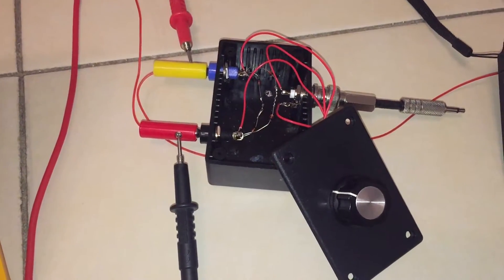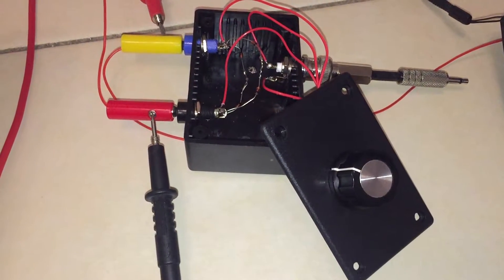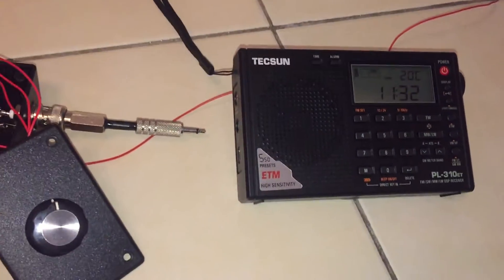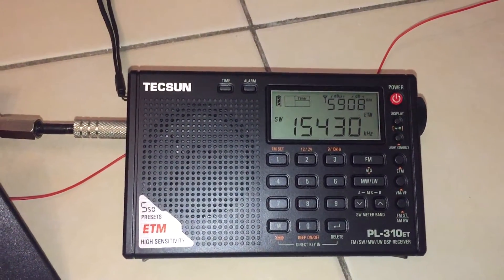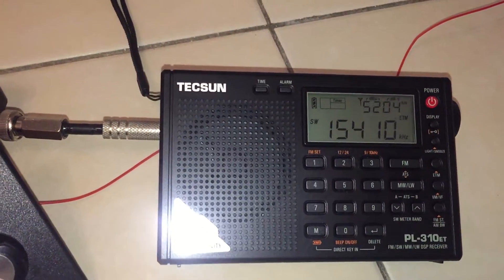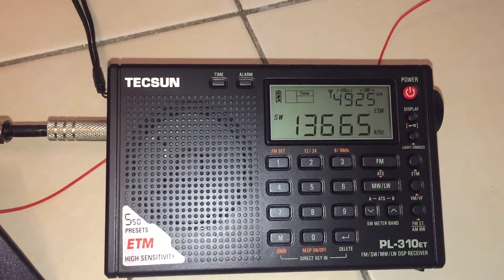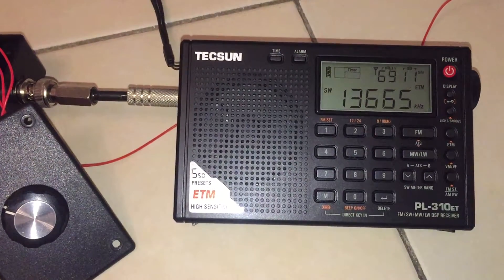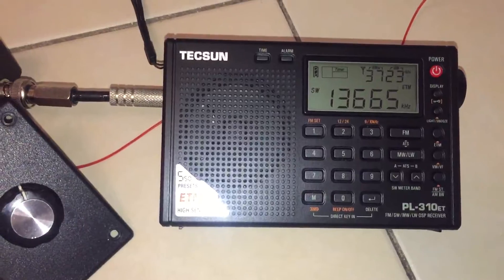Home-brew signal attenuator and static discharge protection for your portable radio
Hi there, I read an excellent article by Steve Johnston, WD8DAS regarding the excellent Sony ICF-2001D vintage portable receiver (link below). Essentially the article was a description of suggested improvements to various aspects of the radio including filtering, audio etc. However, what caught my eye was a schematic diagram for a simple signal attenuator that also offered static discharge/ surge protection. When I purchased the parts for this project at Maplins a few weeks ago, the intention was to use it with my ICF-2001D on DXpeditions when coupled to either a longwire or the Beverage antenna. However, since buying the fantastic little PL-310ET and subsequently realising it has great potential with the use of a large antenna - but that overloading could well be an issue, it made even more sense for me to finally build this little signal attenuator. The link below contains the circuit if you're interested in building this yourself.